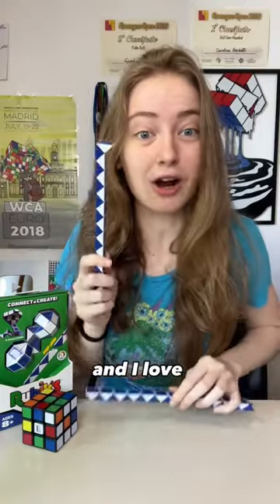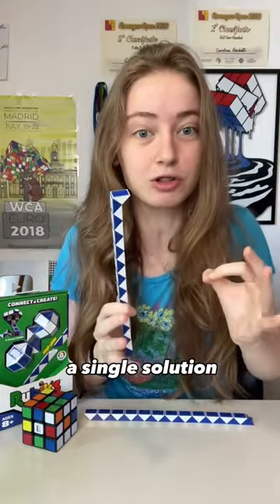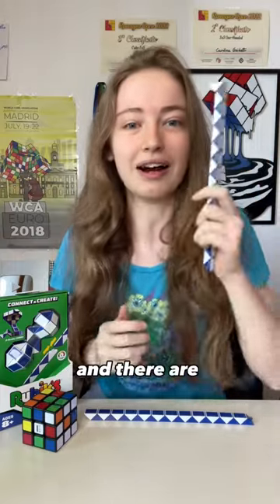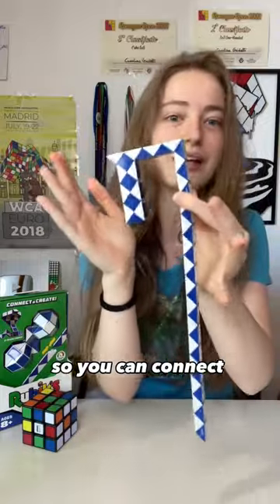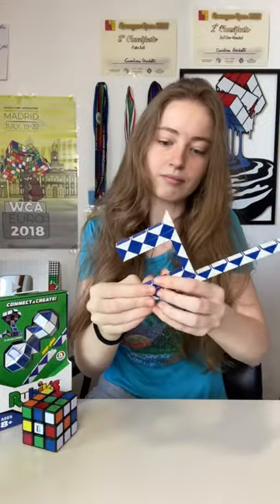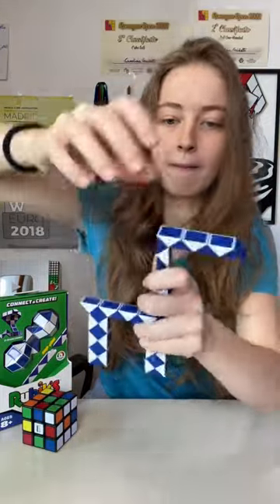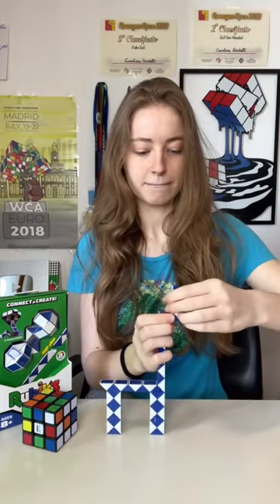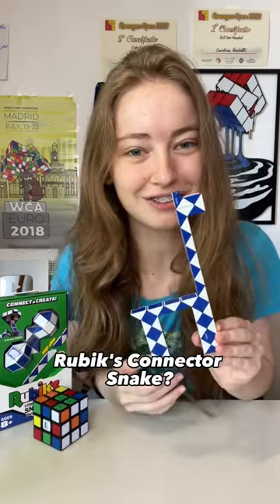World Giraffe Day Rubik’s Connector Snake